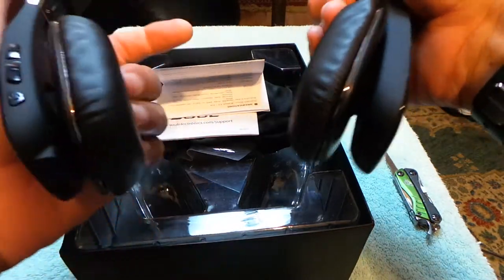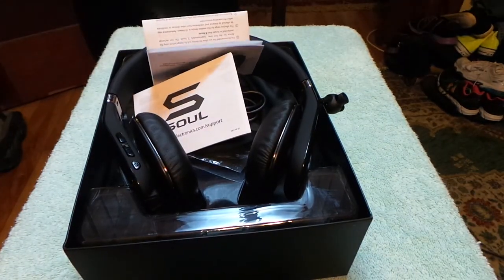Unboxing of the Soul Bluetooth headphones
These are a great pair of Bluetooth headphones by soul. They look and sound awesome. Only forty dollars on amazon.